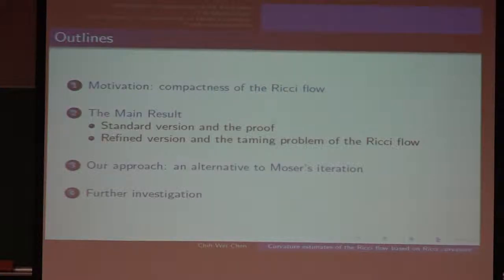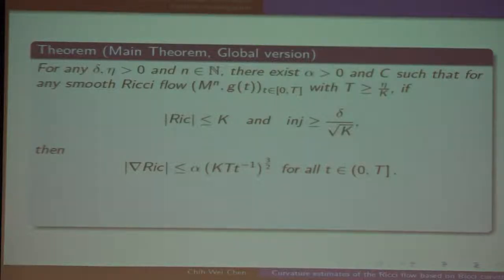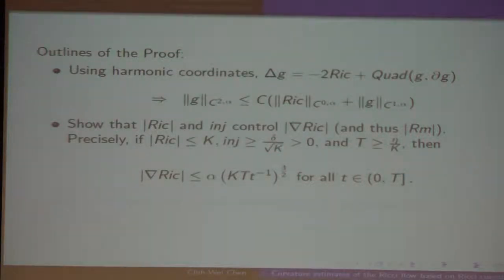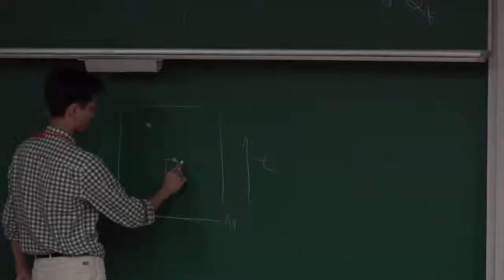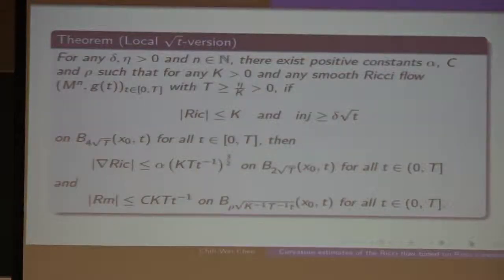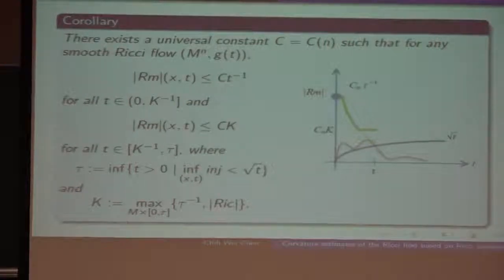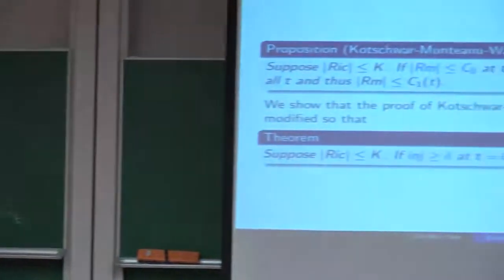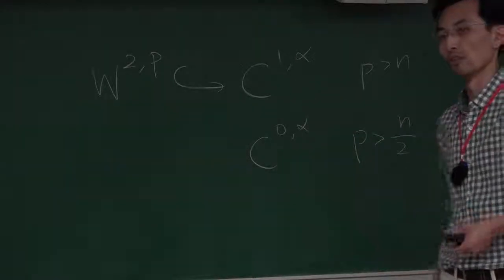2017 Ricci Flow and Related Aspects Workshop 0612